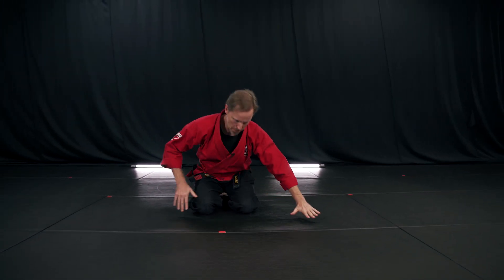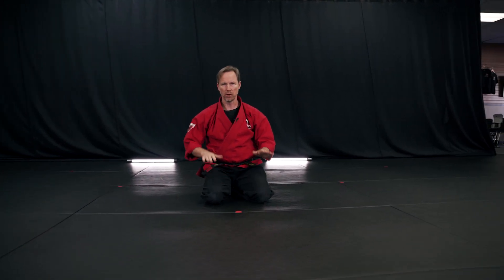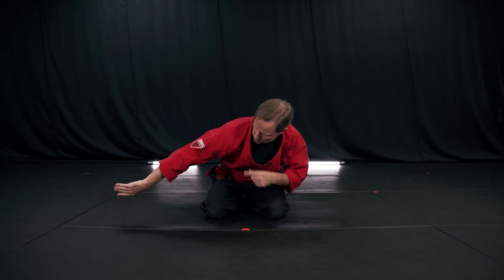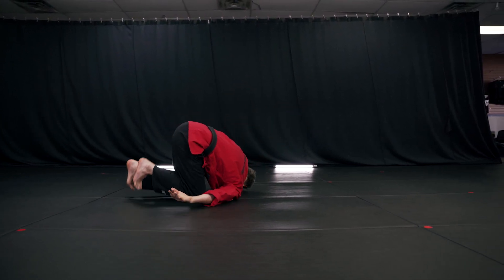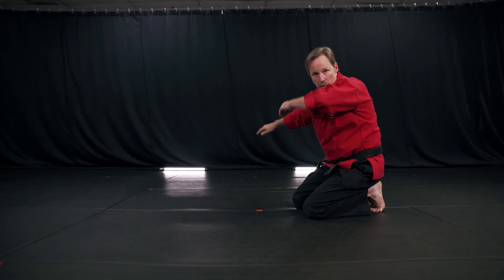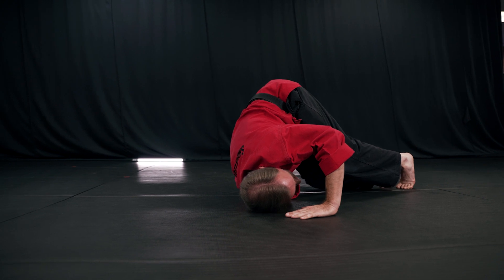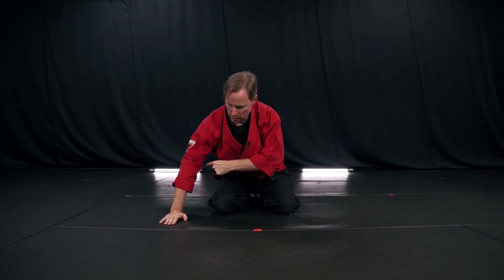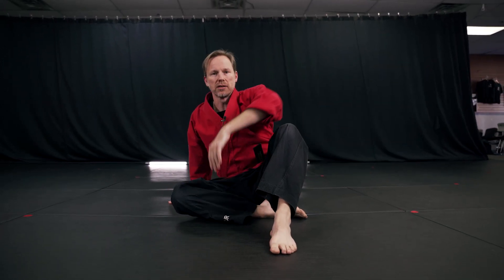Front Shoulder Roll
Follow along as we detail the front shoulder roll. This is part of our Tumbling Combo, which is required curriculum for Junior candidates to earn their Junior Black Belts.

All Black Belt students will be testing on this curriculum as part of our Grappling Set Flow during week 5 of the cycle (March 10-13). To access our official video of the entire flow please and enter the current password.